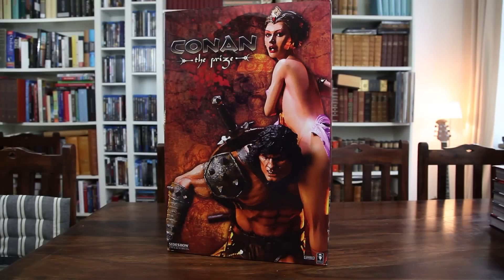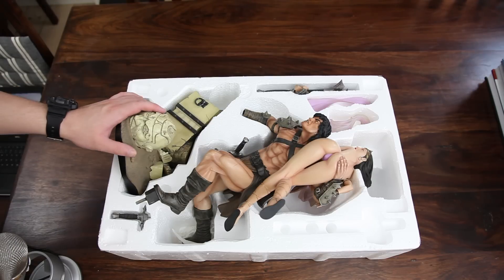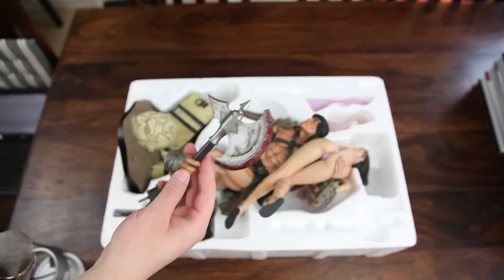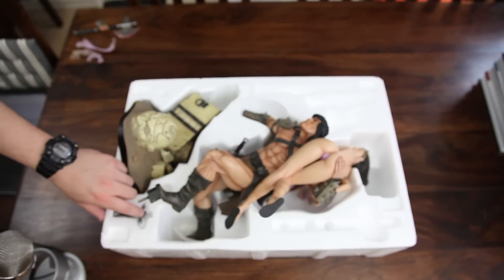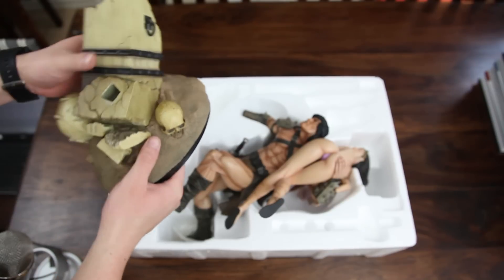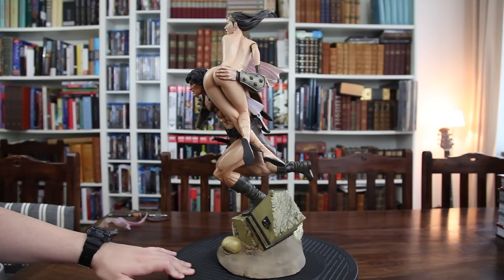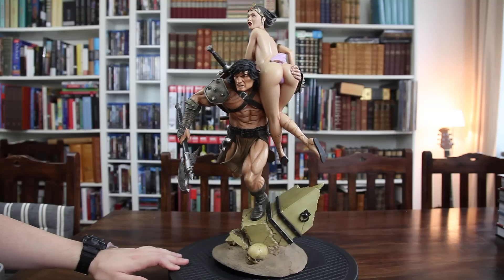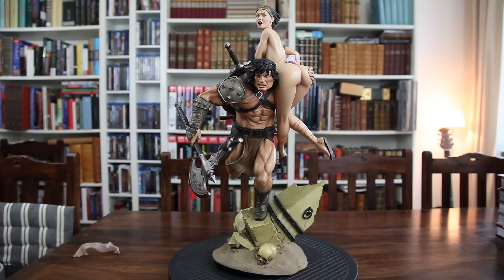Unboxing: Conan - The Prize Polystone Diorama (Sideshow Collectibles)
I'm DarthChrisDK. A collector of all things pop culture. I collect statues, figures, replicas from companies such as Sideshow Collectibles, XM Studios, Gentle Giant, United Cutlery, Master Replicas, eFX Collectibles and more. I make it a habbit to share my unboxing experiences on this channel, and also do reviews of all of my collectibles. I love comic books and gaming as well, and you will most likely find videos related to these interests on this channel as well. Thanks a lot for watching my videos, and for reading this little bit about myself. See you in my next video!

/DarthChrisDK